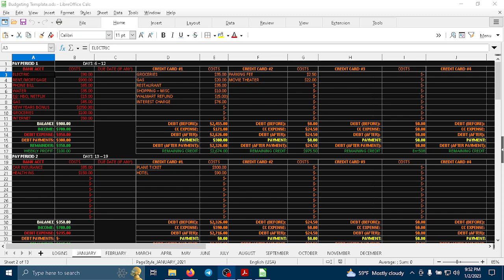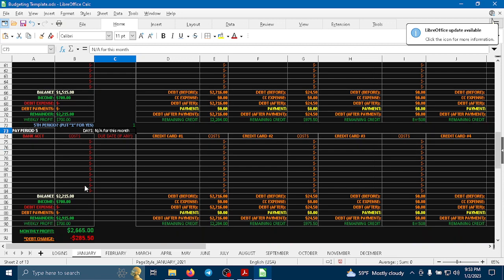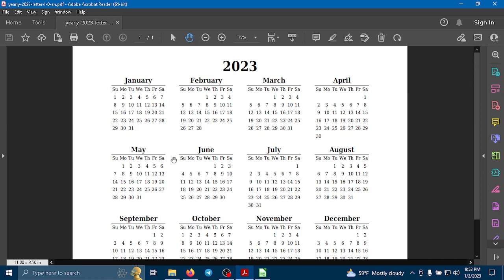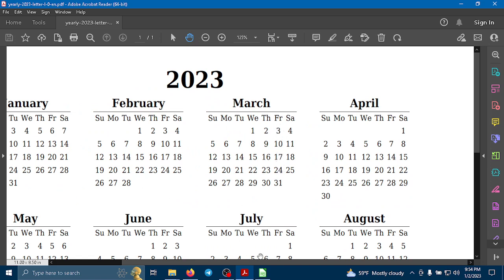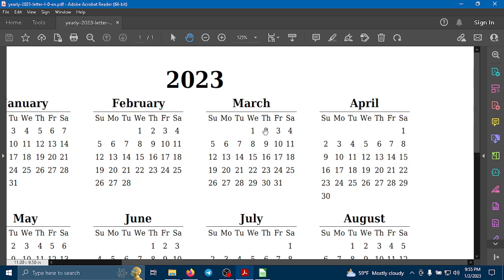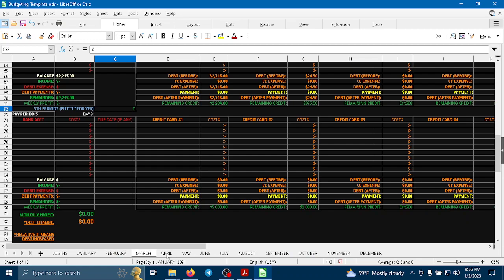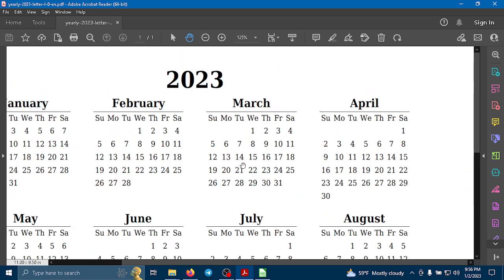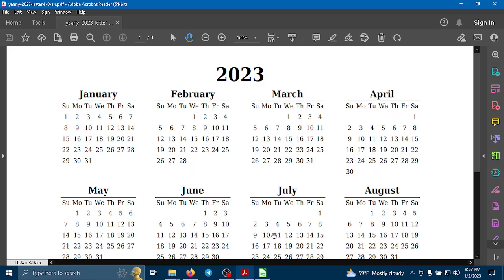DIYBudget Tutorial - Part 3 "Why Are There 5th Pay Periods?"